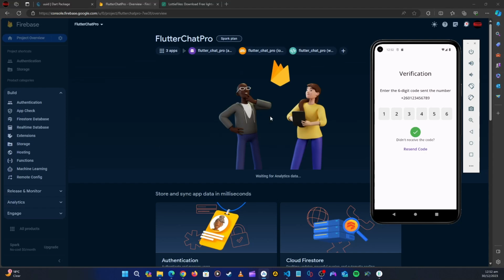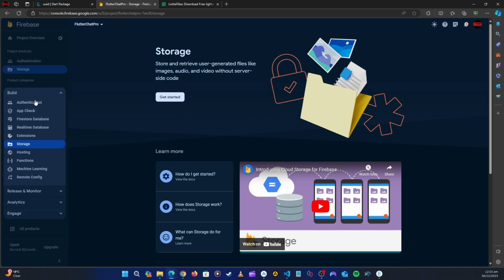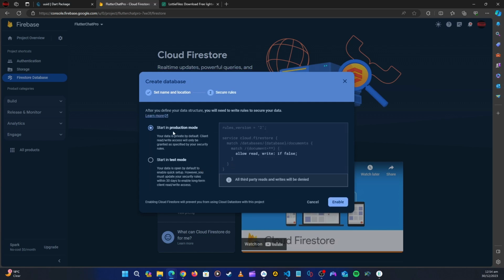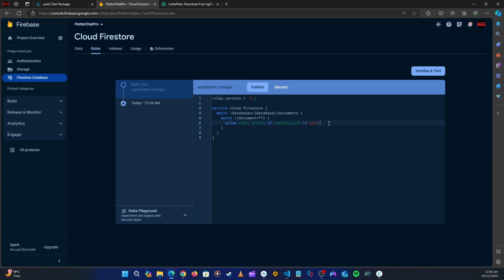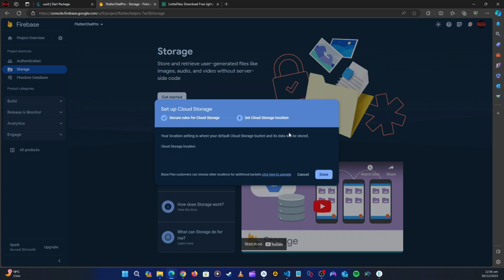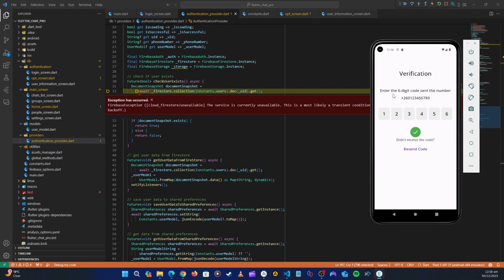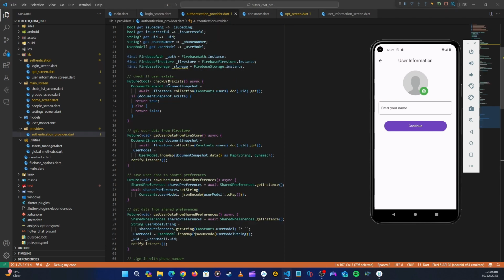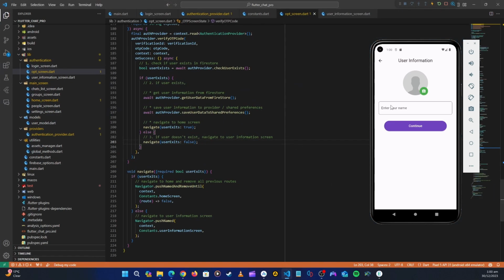16 Setup Cloud Firestore - Flutter & Firebase Chat App with Copilot and Provider State Management